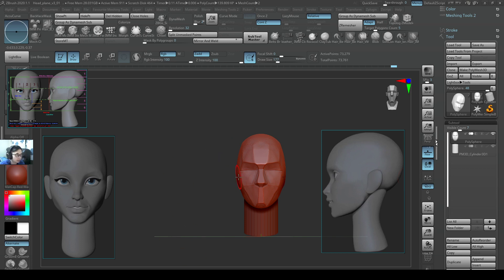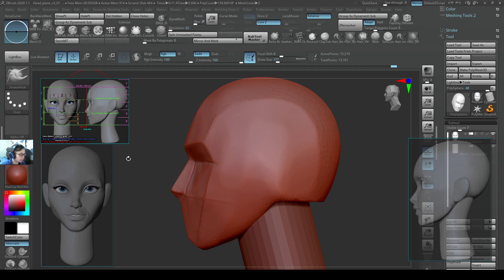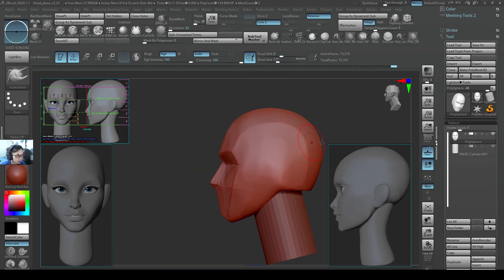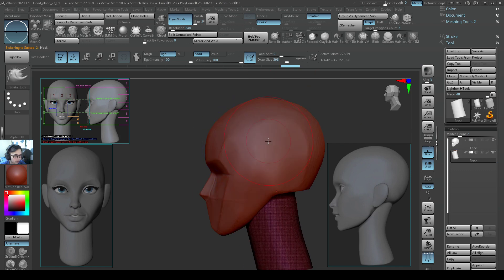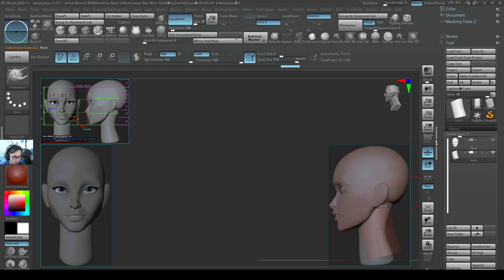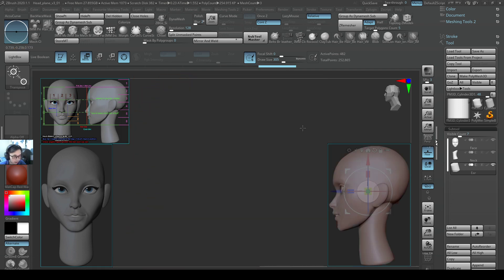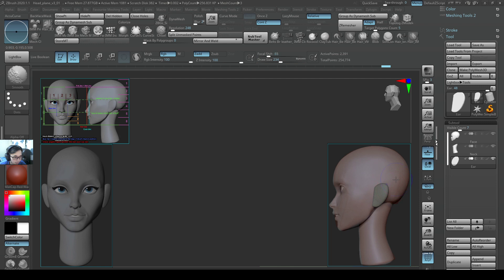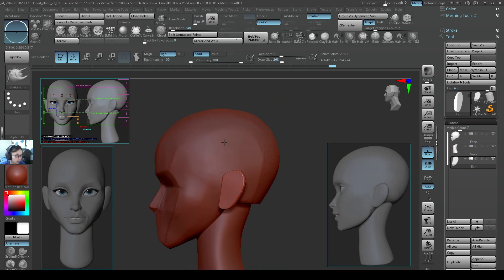6-Head2 Smoothing Head Shape, adding Ears, more stylized and setting up front/side Views Zbrush 2020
Hi everyone,

This video I talked about sculpting the head plane to be more like the reference of the Stylized Head by Danny Mac. We start smoothing things out on the cheek, and adding the ear. I wanted us to start having all the plane lines of the default head plane nailed down first before we move on to this step, so that everyone will be able to understand the side planes and anatomy of the head better.

It may take more time doing this but it is worthwhile and be alittle more patient when dealing with the head and different facial features. We can try to rush things and get quick results with zbrush on textures and alphas but those details are never going to help if the foundation is not set correction for a good shape of a head.

Once you have setup your custom views for this image plane of front and side view, you should also save it under Documents)ZappLinkProperties)Save Views, so next time you can load it up. (Because .ZPR Zproject files doesn't save these views, unfortunately)

Links to the images folders this week of References for Anatomy- Head, Body and also other bust Artworks:

Link to Danny Mac's tutorial on "How to sculpt a stylized head in Zbrush" video playlist (Another amazing Zbrush artist):